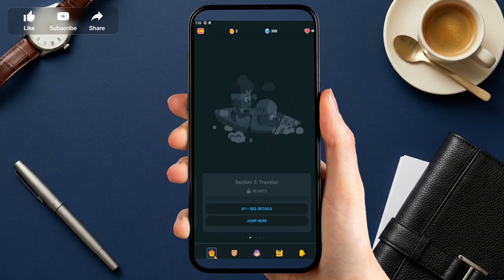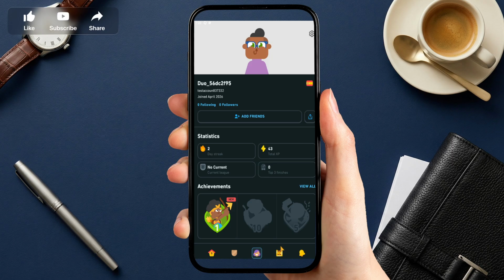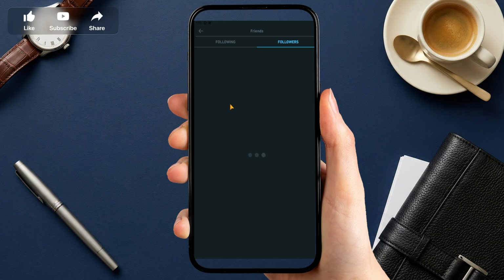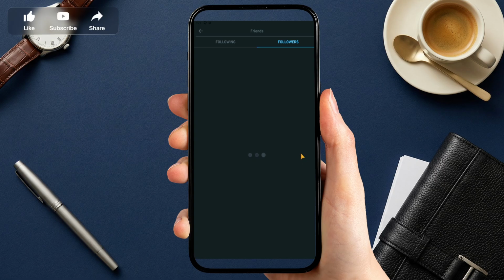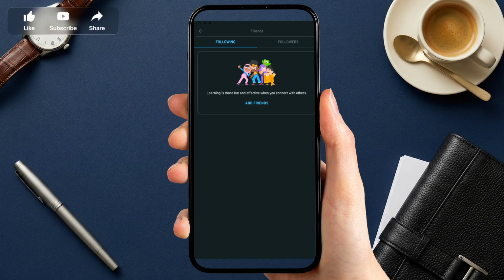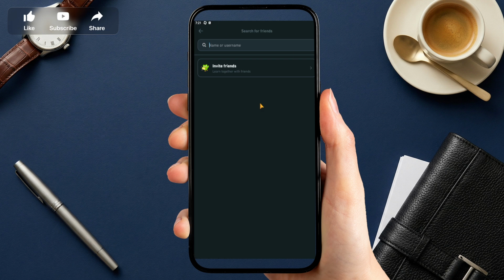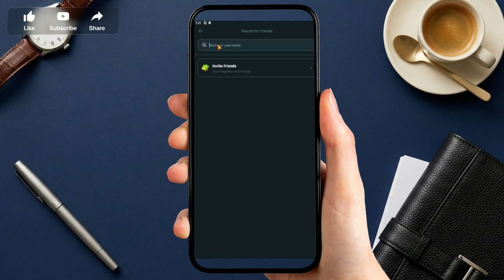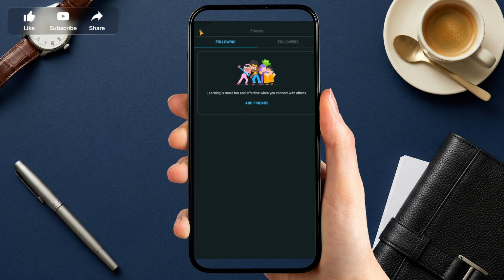How To Check Friend Requests On Duolingo [2026 Guide]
How To Check Friend Requests On Duolingo